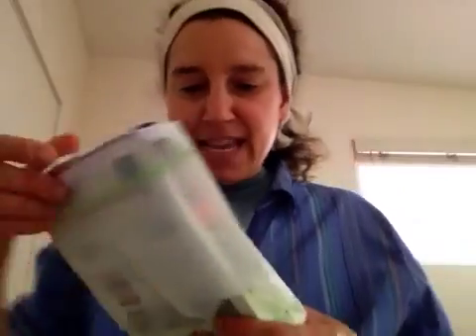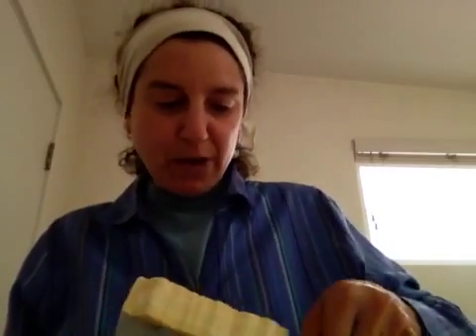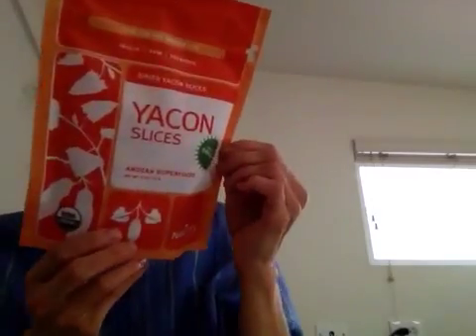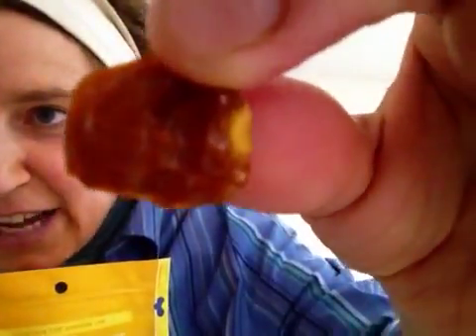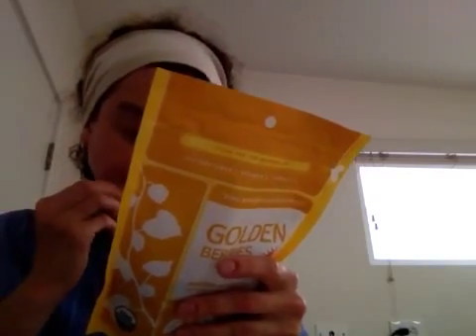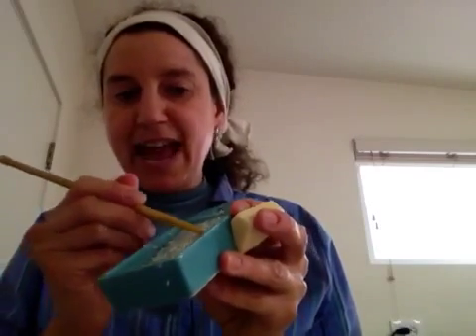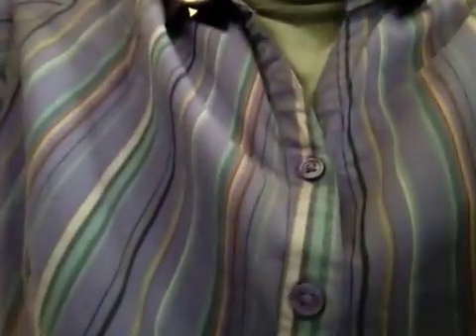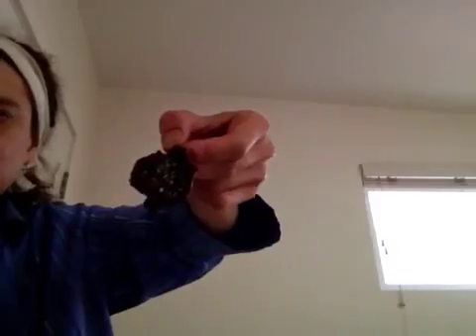Navitas Naturals - Organic Superfood Products - Part 4: Chocolate Superfood Treats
Products I reviewed in this video:

1- Cacao Butter
2- Superfruit Mix- Antioxidant Smoothie Blend
3- Yacon Slices
4- Goldenberries

For more information about this company and all their products, go